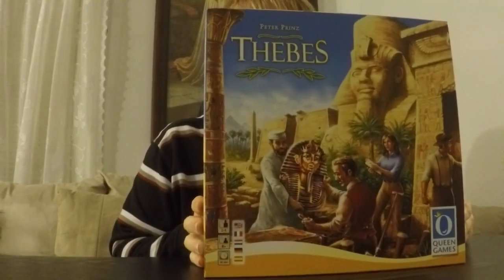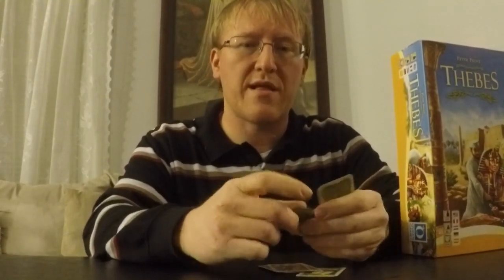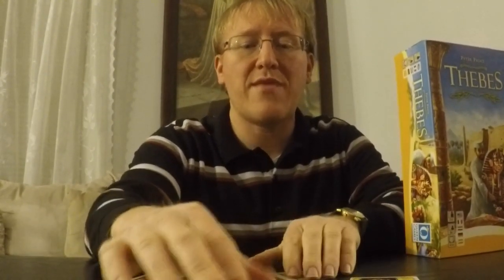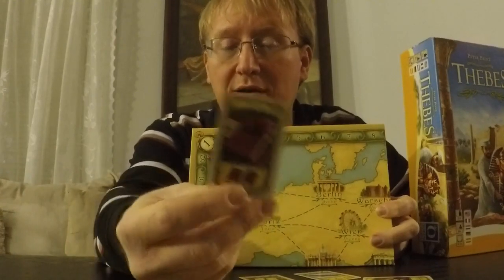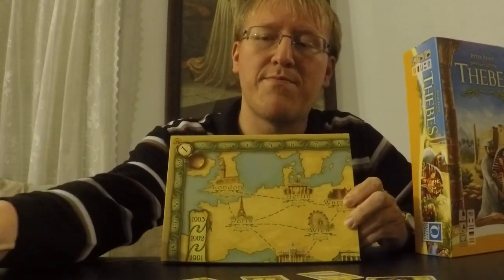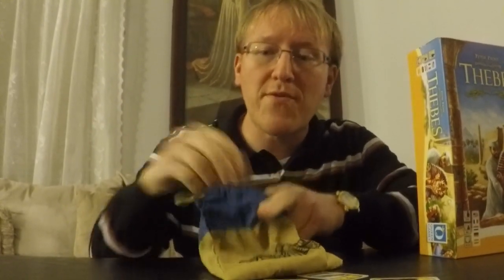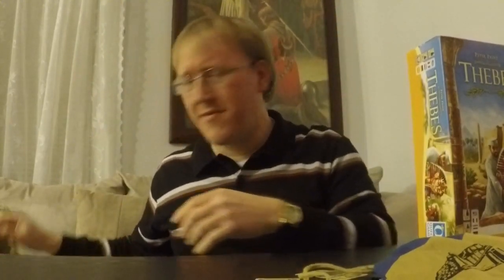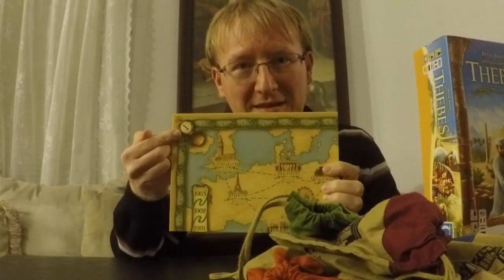Review: Thebes (Queen Games)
A review of a small archaeology game that packs a big punch.